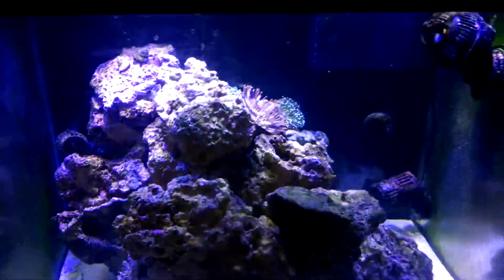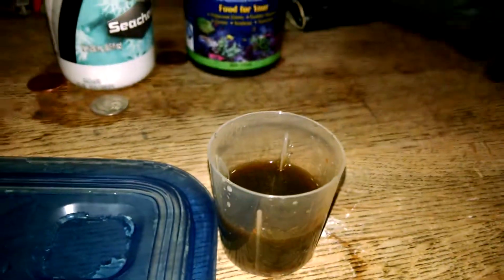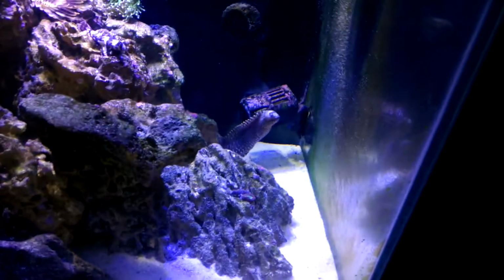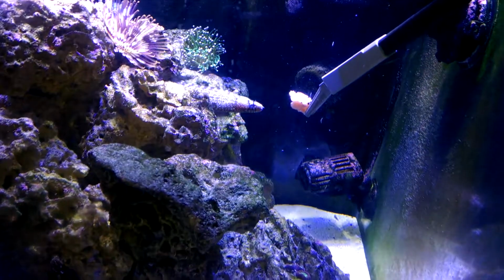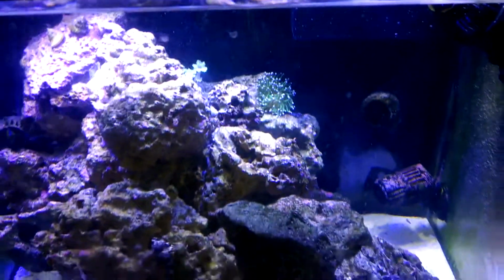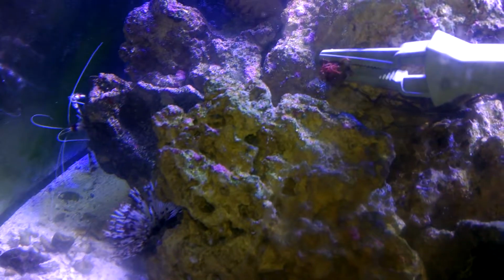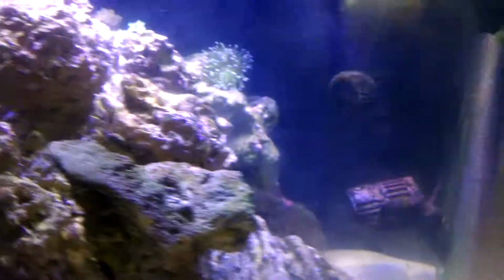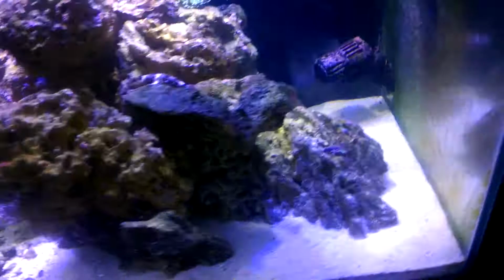Jeweled moray eel 3rd day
I tried to feed some silversides but to big maybe i cut in 3rds next time. but he loves his krill. Plus feeding all the corals and scooter blenny